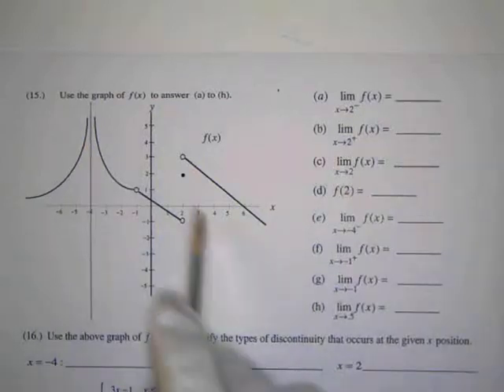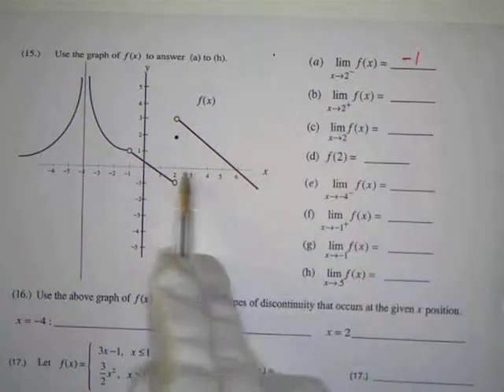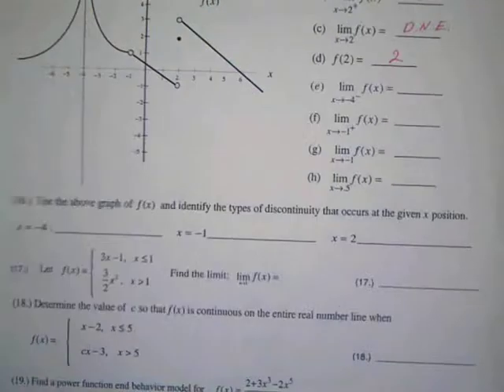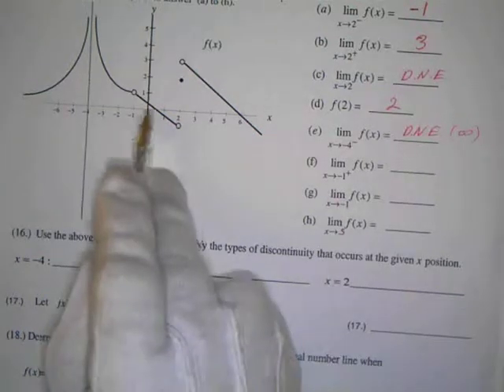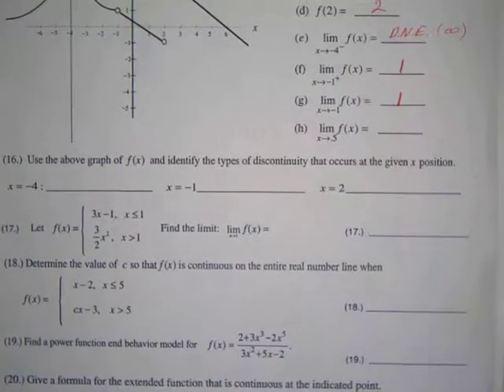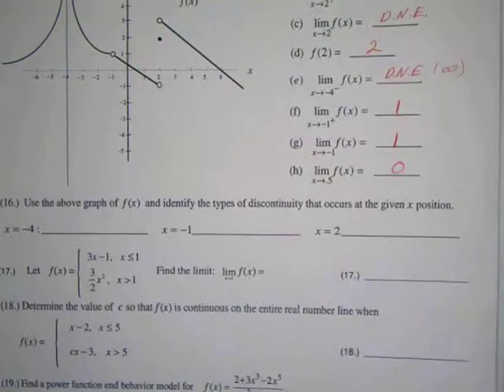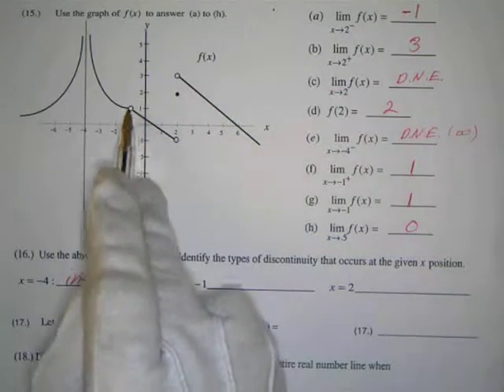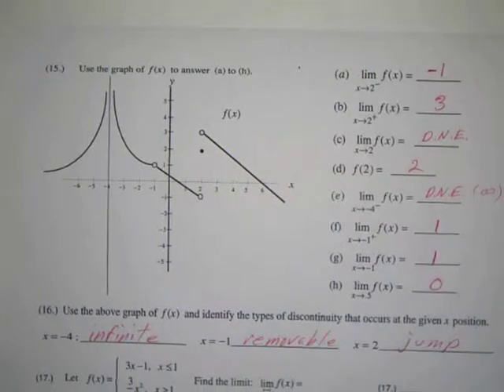AB Ch.2 Practice Test #15,16